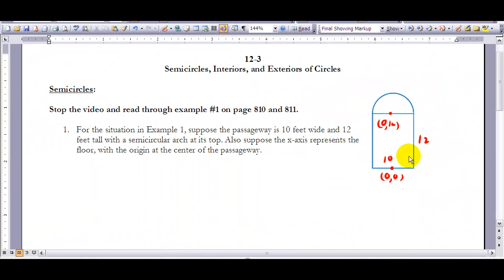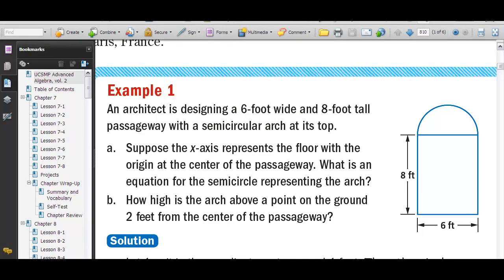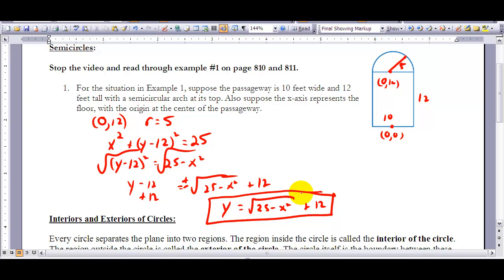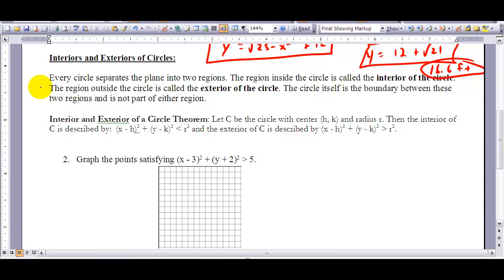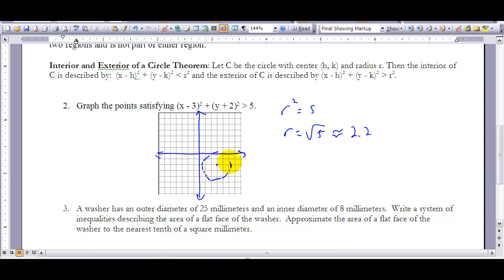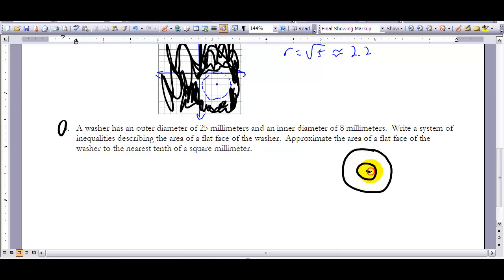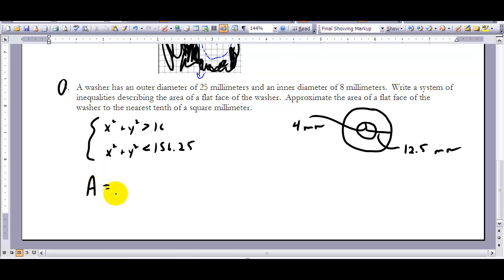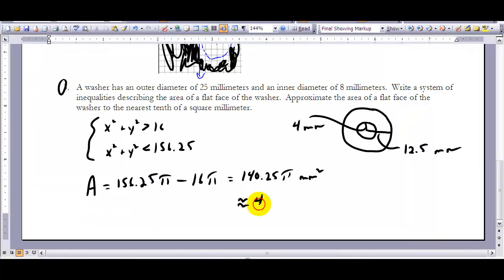Advanced Algebra 12-3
Notes for UCSMP Advanced Algebra